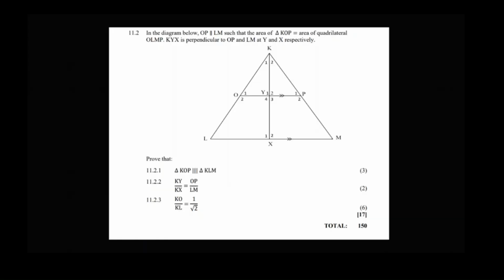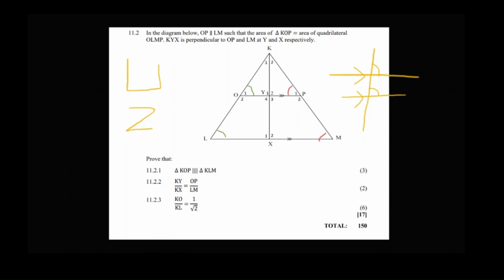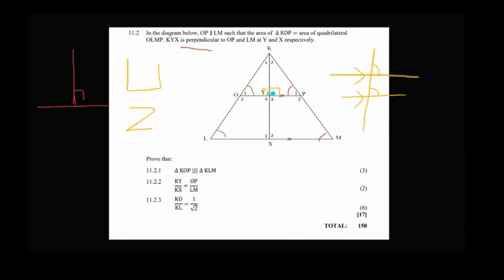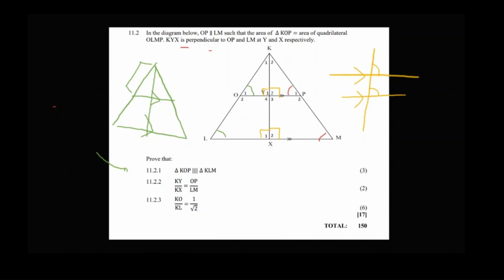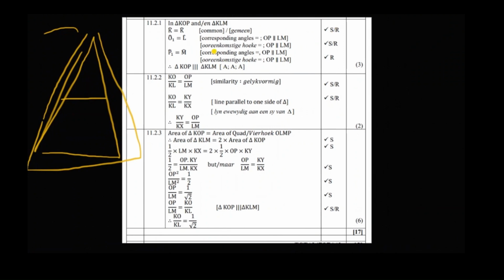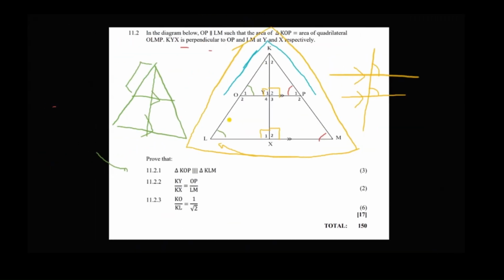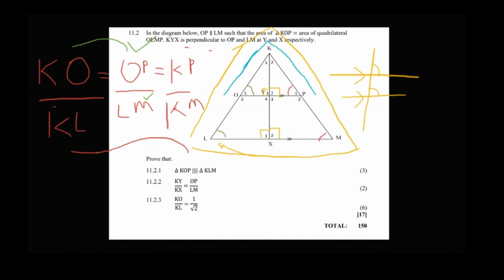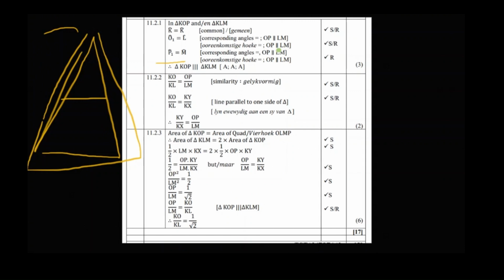Grade 12's Stop failing Euclidean - practice with this question👌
Email for details about  boosting marks in a few weeks before finals  through daily online sessions: